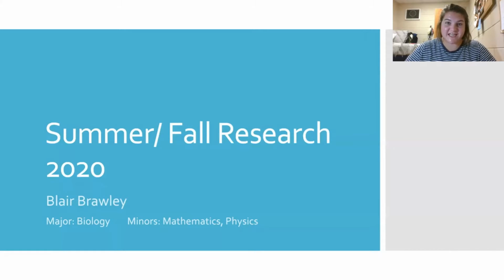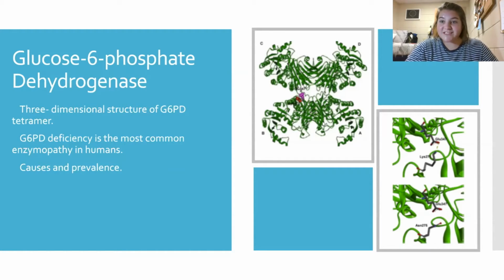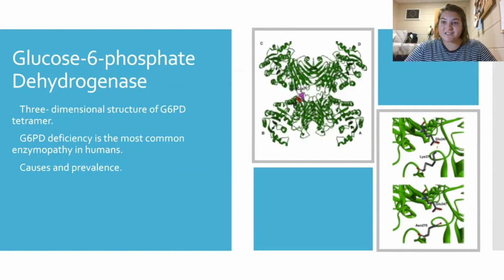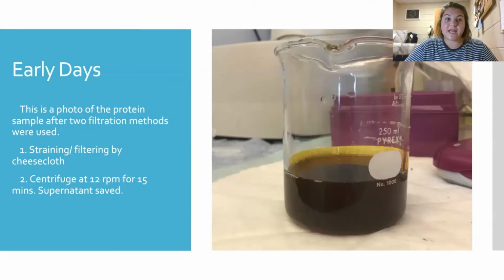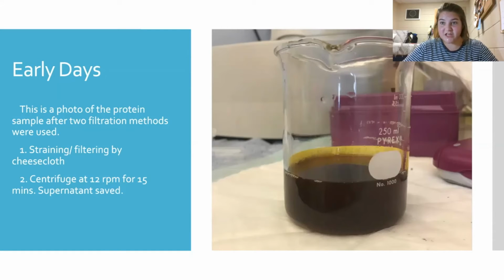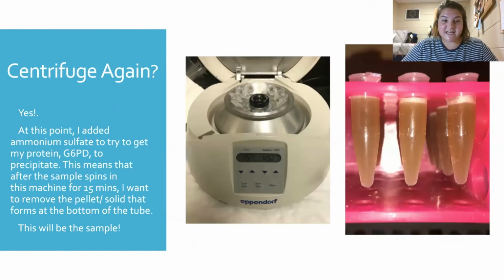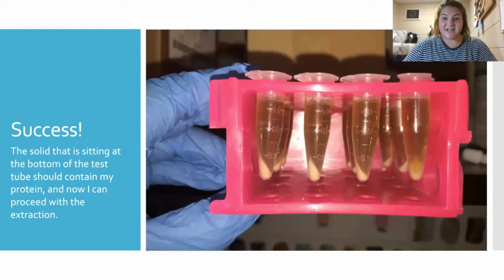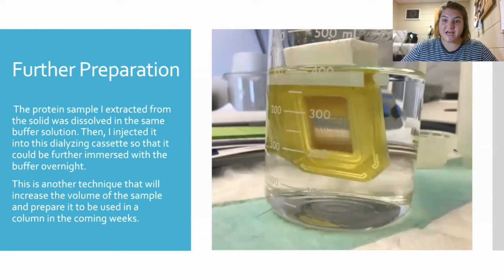Undergraduate Research - Blair Brawley